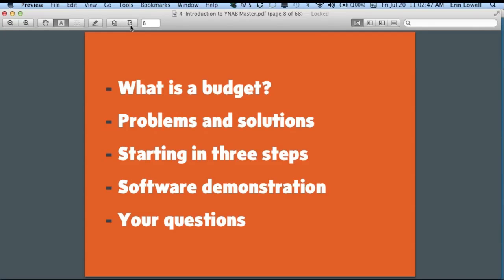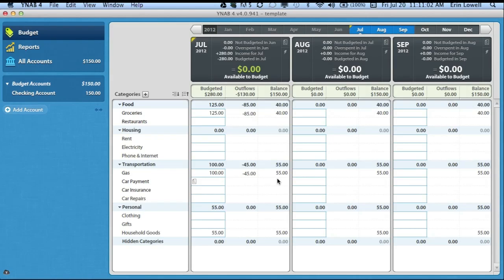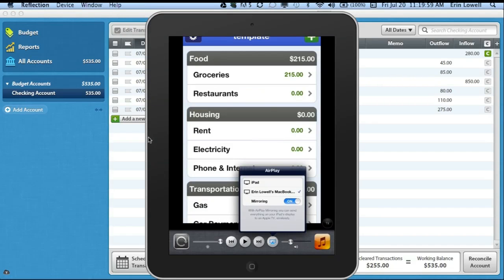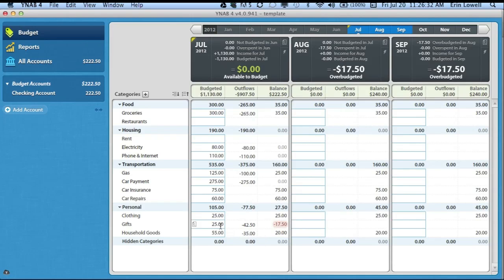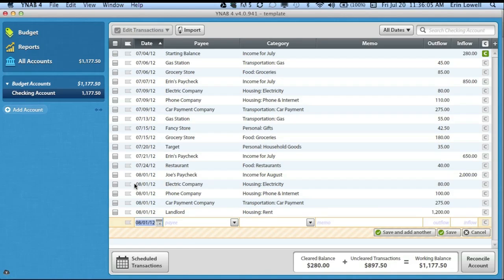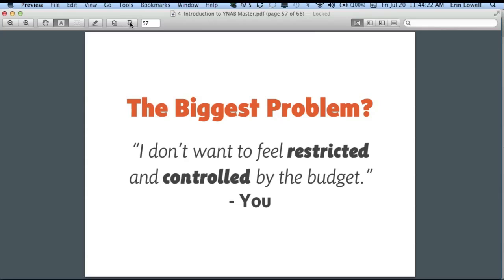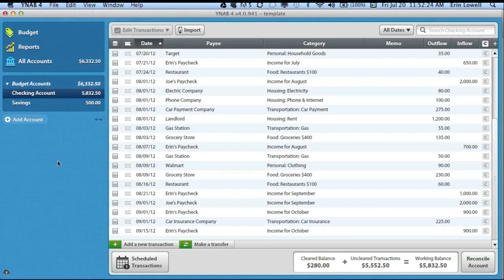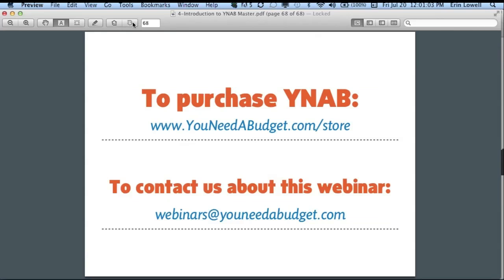You Need a Budget - Live Introduction to YNAB Webinar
Decidi postar este vídeo para entre outras coisas, com o auxílio das legendas do google, poder aprimorar meus conhecimentos nesta interessante filosofia que se aplica a este software de finanças.